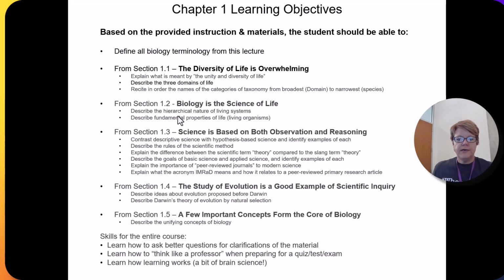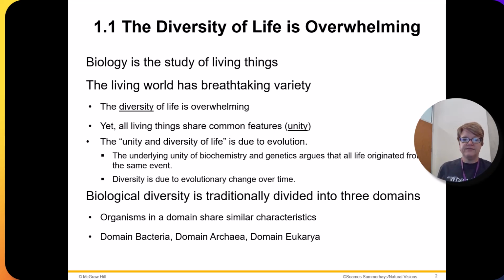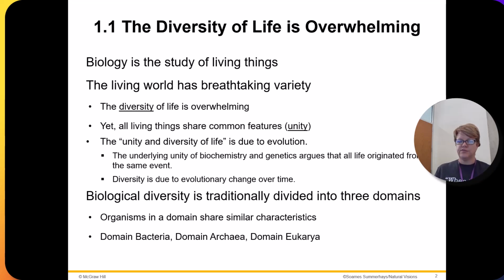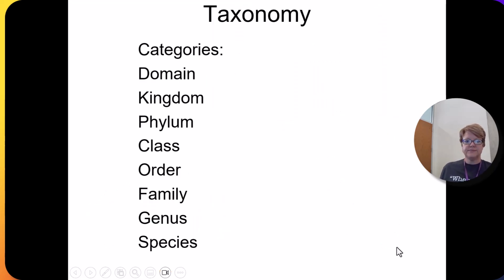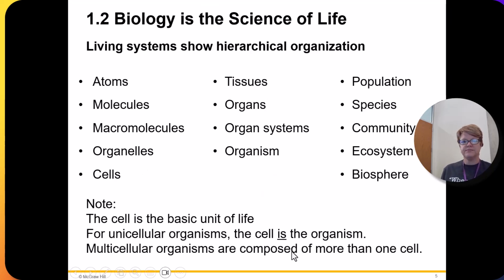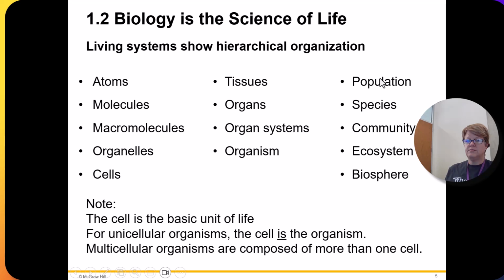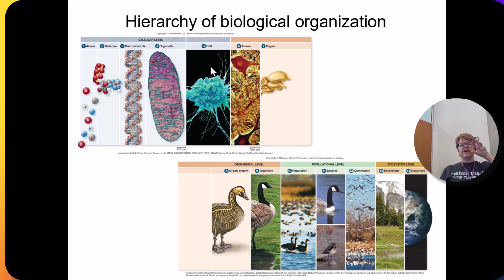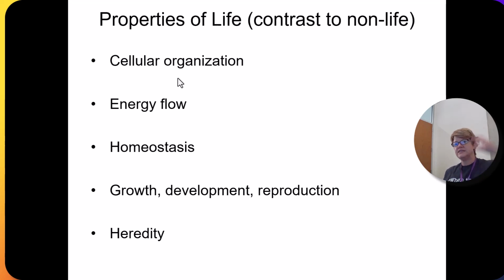BIOL 1406 Chapter 1 Part 1 Recorded Lecture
for my Biology for Science Majors I online class